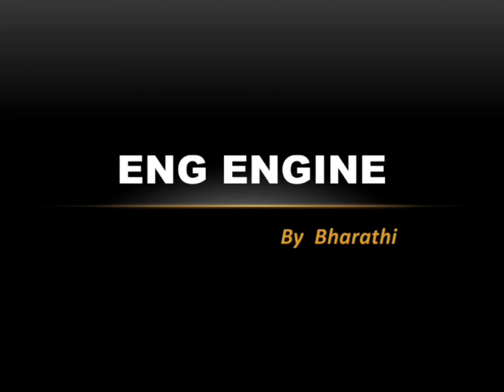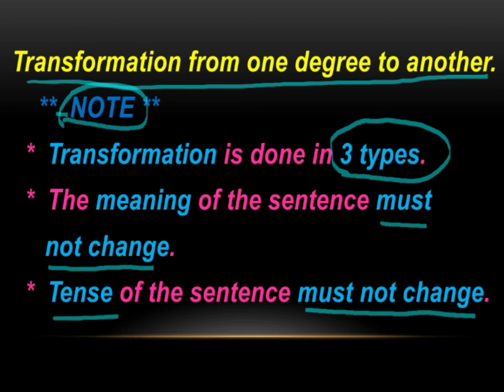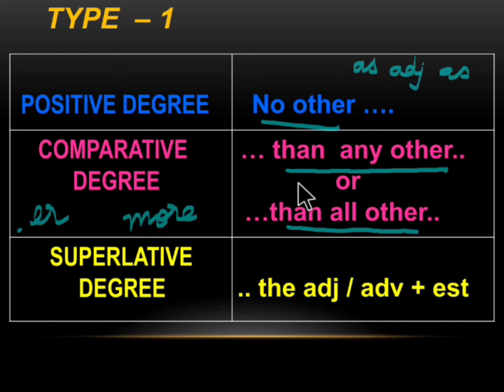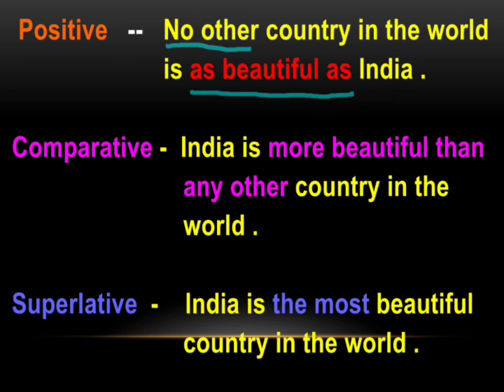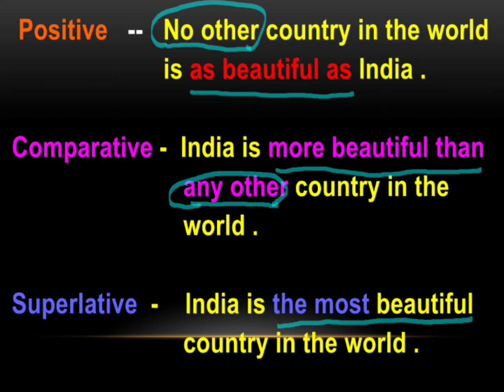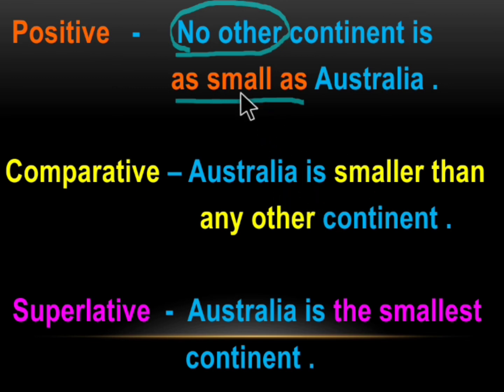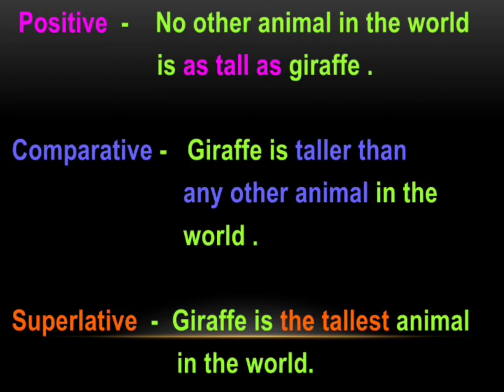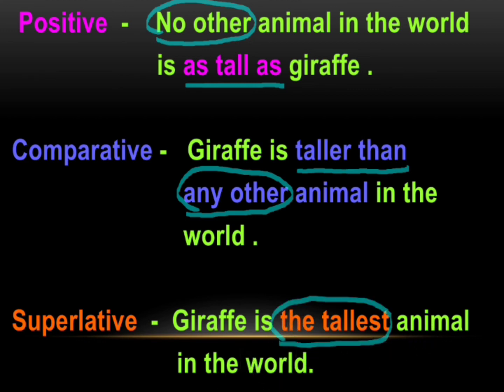Part 3 - Degrees of Comparison | Transformation | Type - 1| Rules || ENG ENGINE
Degrees of Comparison | Transformation | Type - 1| Rules

This video is about the transformation of Degrees of Comparison. This video has the details of Type - 1 transformation with examples.